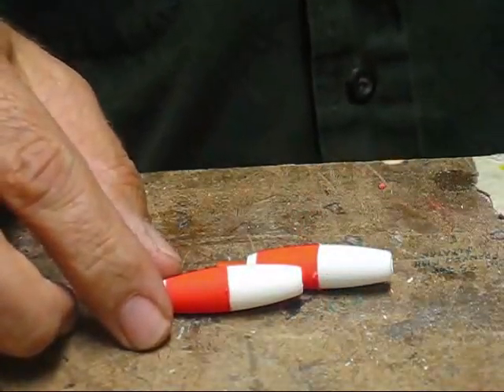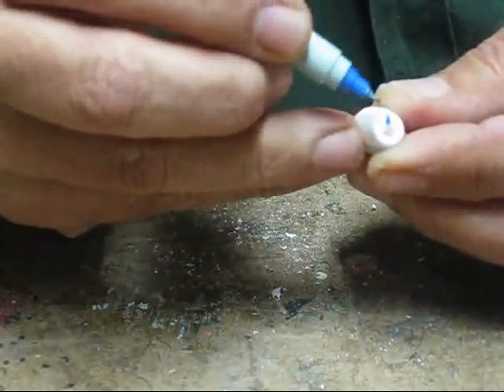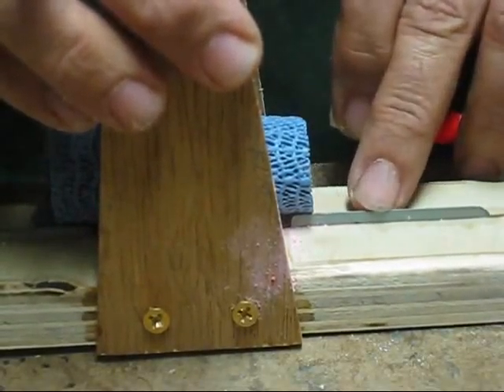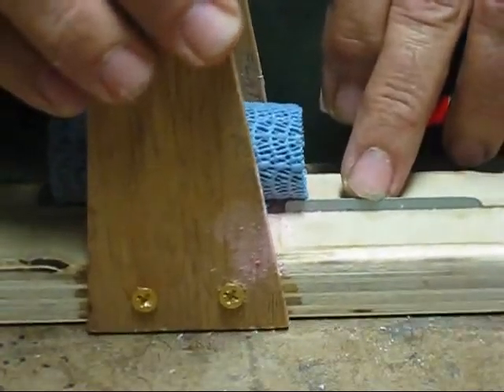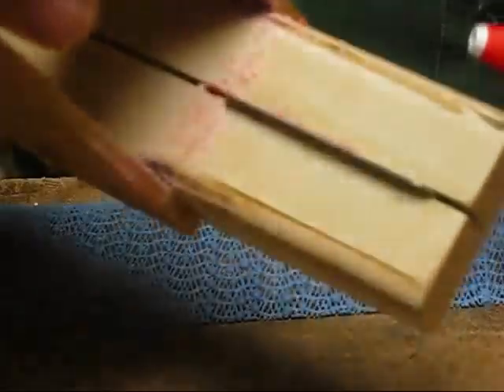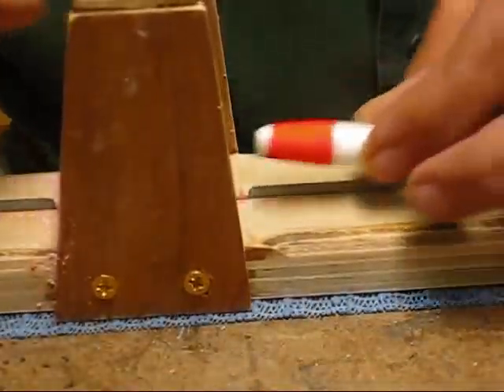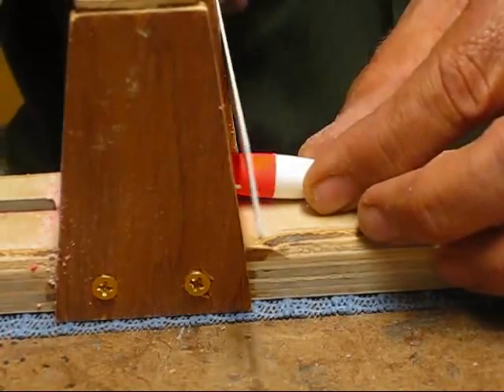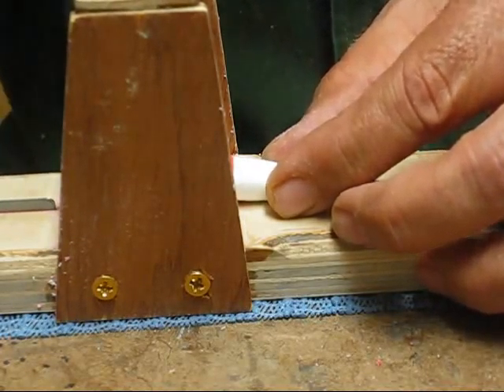Popper Face Jig.wmv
Using a popper face cutting jig. I got the design from Tom Nixon's book on Bass Flies. I modified this one by a degree and added a second side with a 10 degree angle for flat bottomed bugs.
Just a quick video on how it works. You have to reference Tom Nixon's book for the plans.